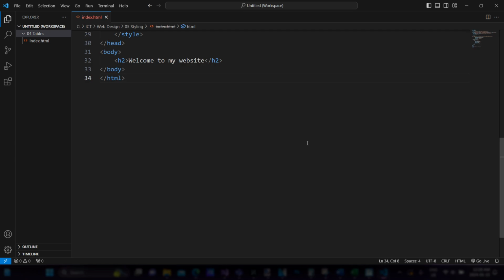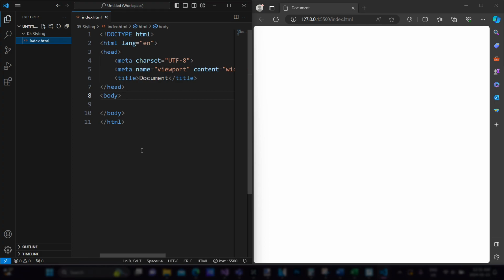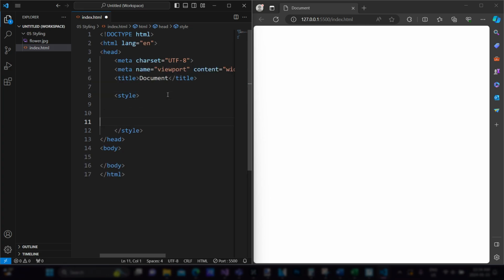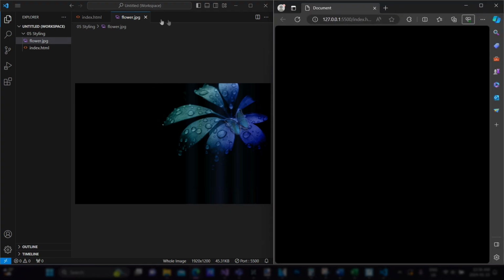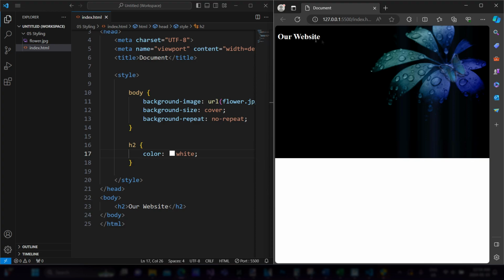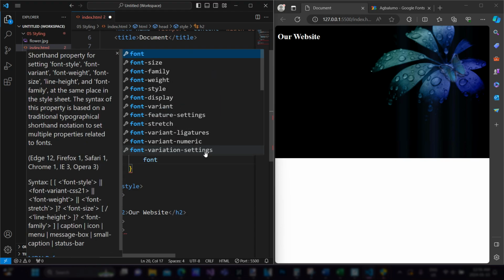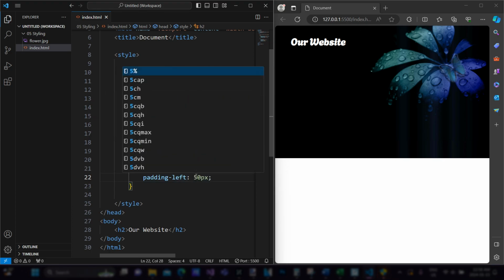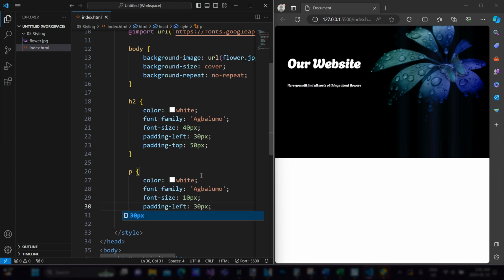Intro Web Design - Background Image and Text Styling